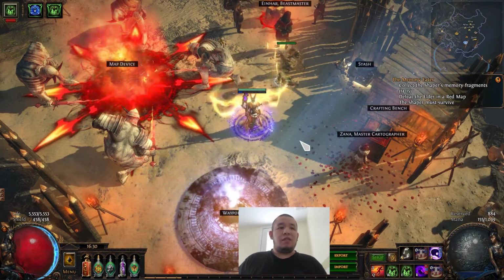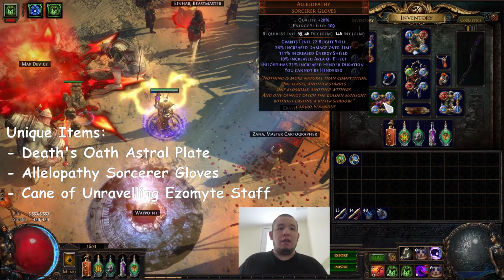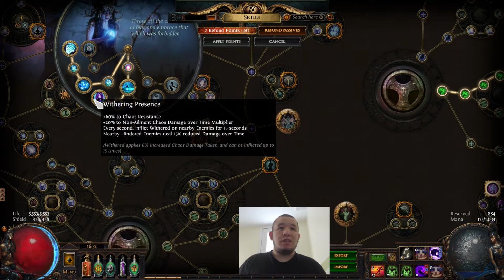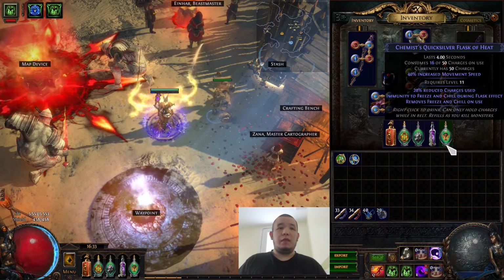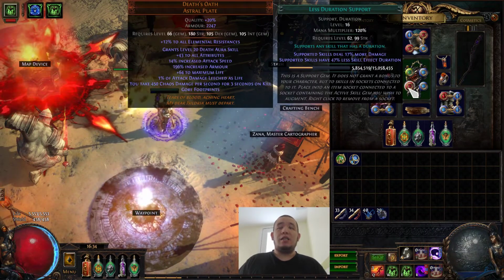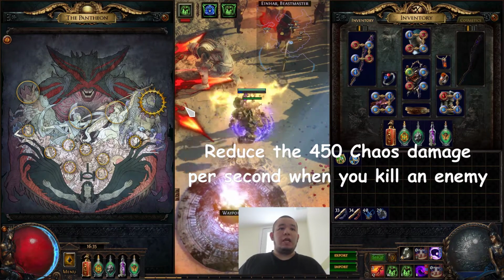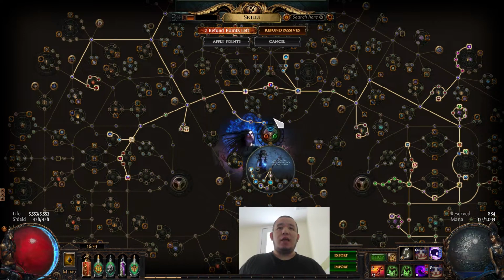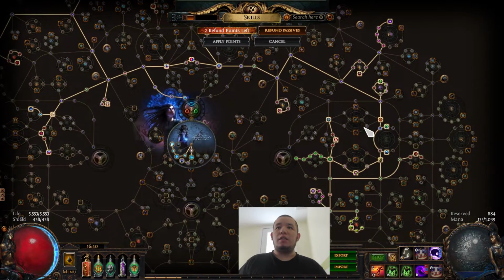30 Chaos Budget Build Guide: Death's Oath Occultist [PoE 3.7]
0:30 Equipments
4:01 Effiecient Socket Coloring
4:48 Gems Setup
6:07 Pantheon
6:24 Ascendancy
7:19 Skill Tree
8:55 Gameplay -
10:32 Guardian Map